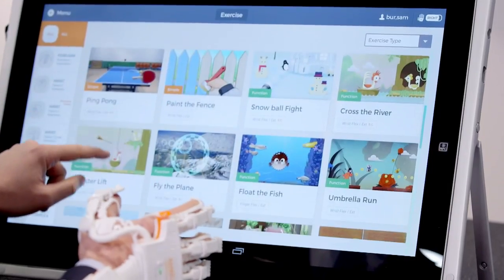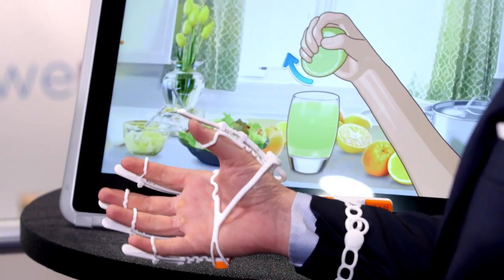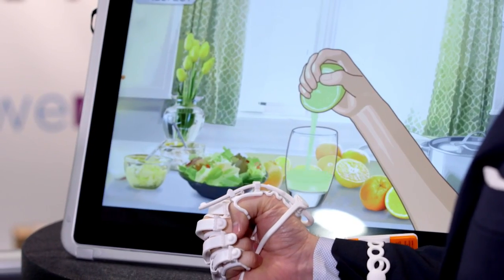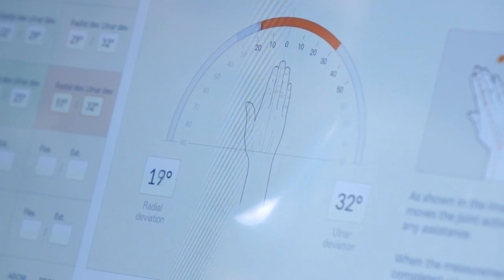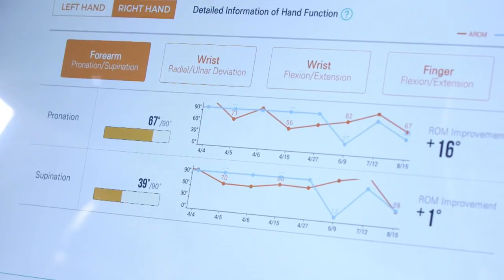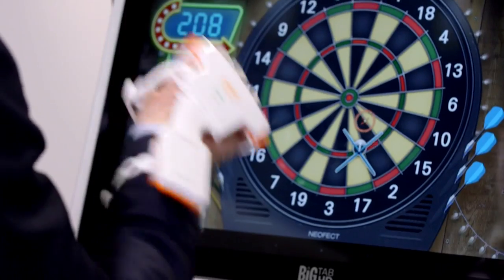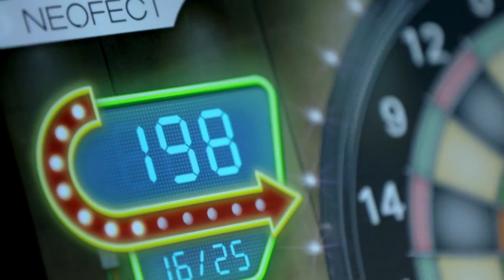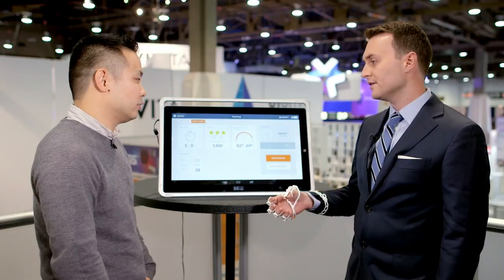This smart glove turns physical therapy into a game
The RAPAEL Smart Glove turns video games like darts and ping pong into physical therapy for stroke victims.